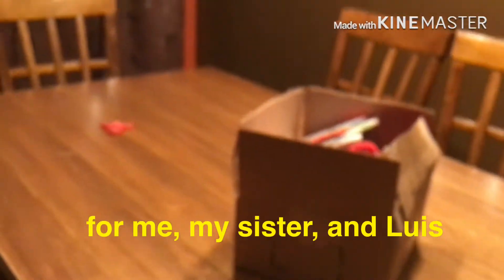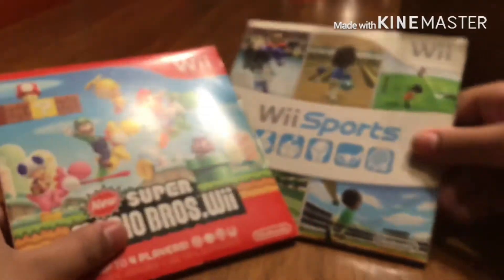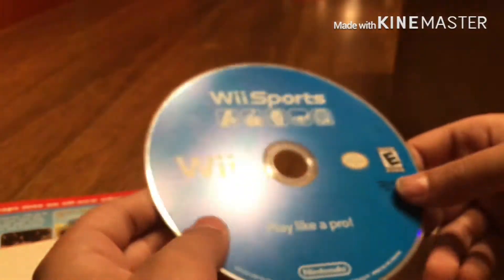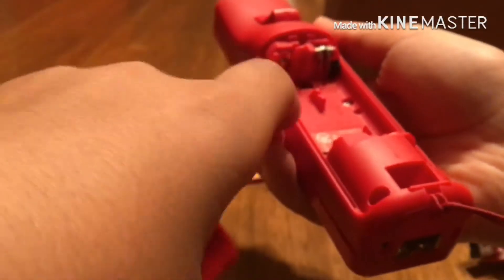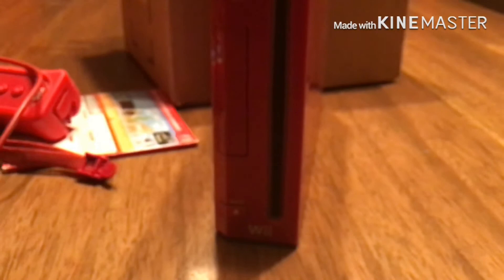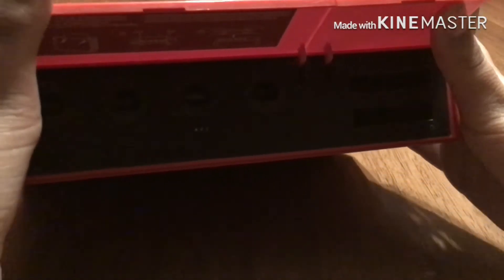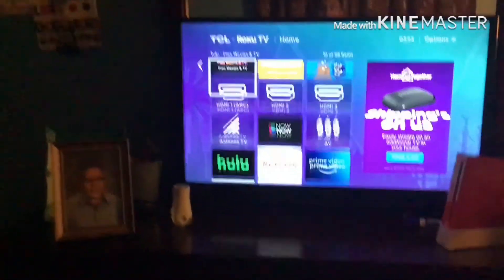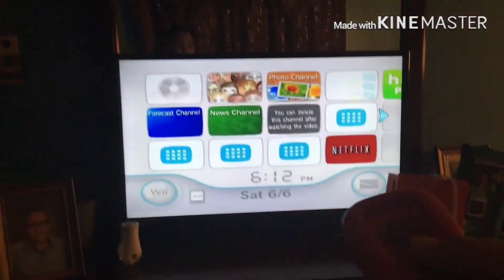Wii Unboxing and Setup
Hey guys. Today, I will unbox a Mario 25th Anniversary Wii Bundle I got as a gift. It’s so fun, I can’t wait to play. I like this Wii Bundle a lot, and I hope you like this video